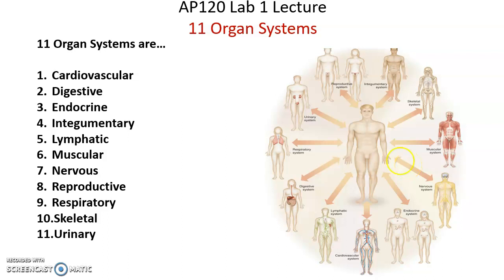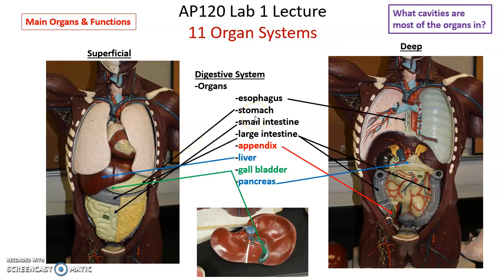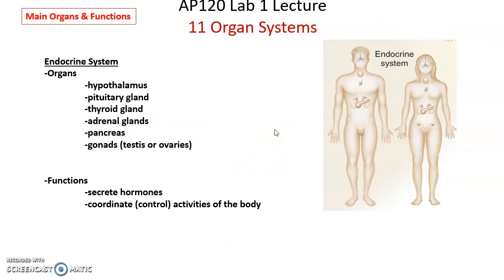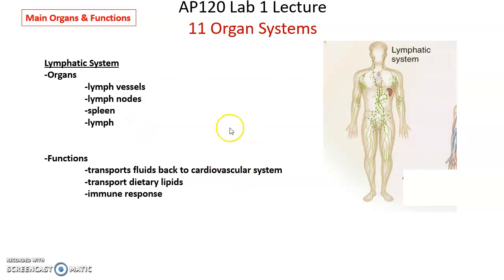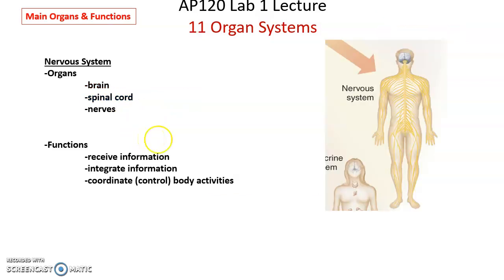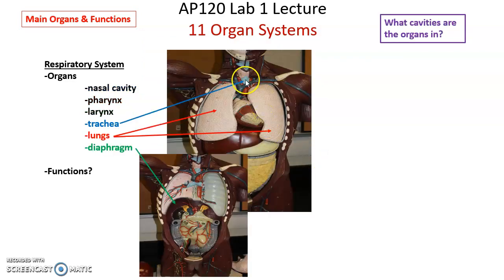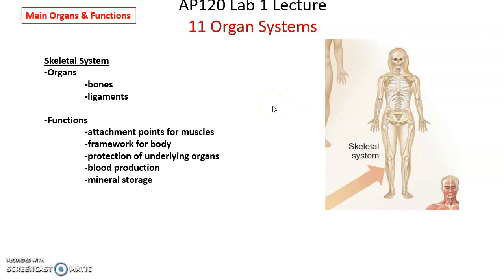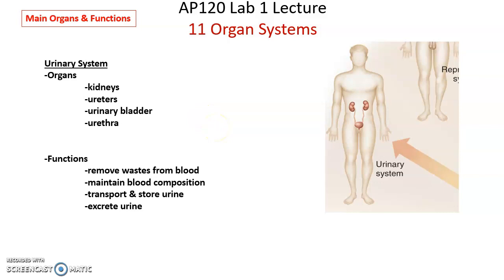AP 120 Lab 1 Lecture B: Introduction to Anatomy and Physiology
This lecture is for Mr. Majewski's AP 120 lab course at Cerritos College.